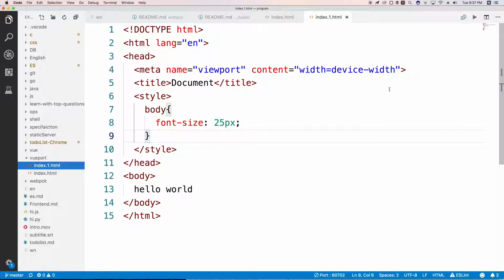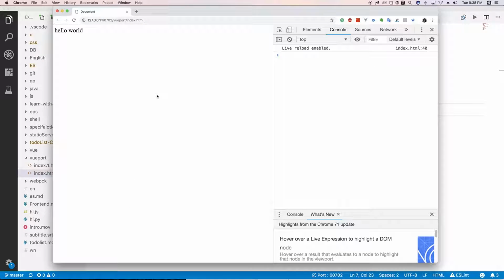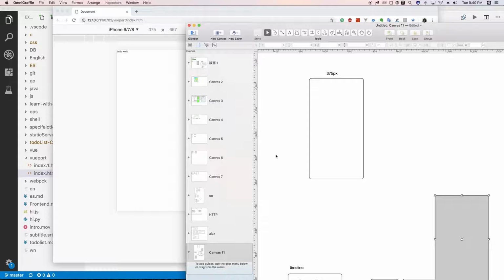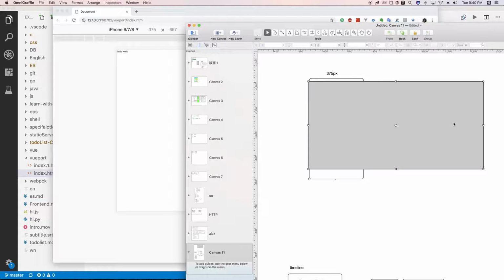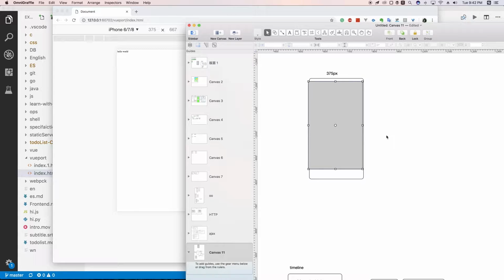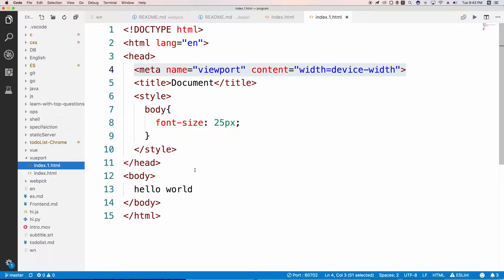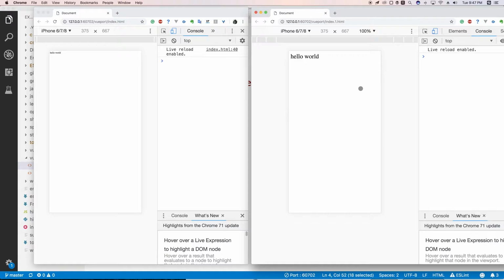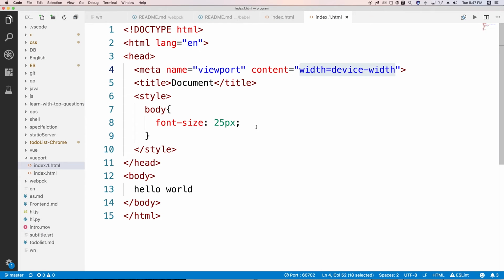Understand what does viewport meta element do.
this is a live link for you to compare two kind of webpages